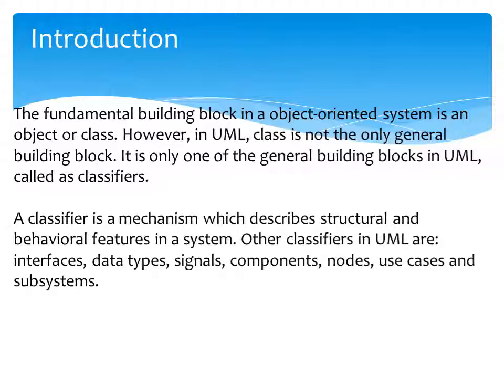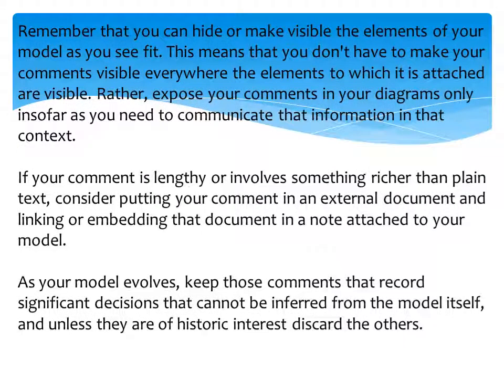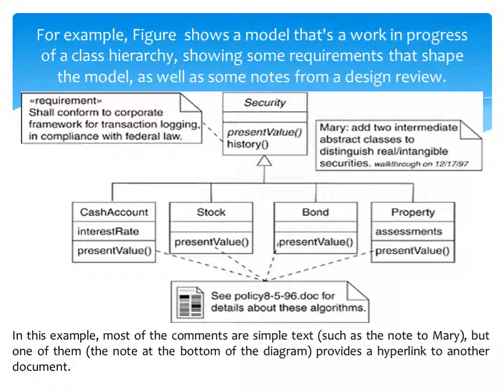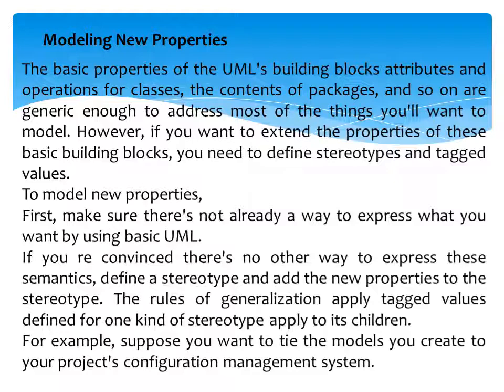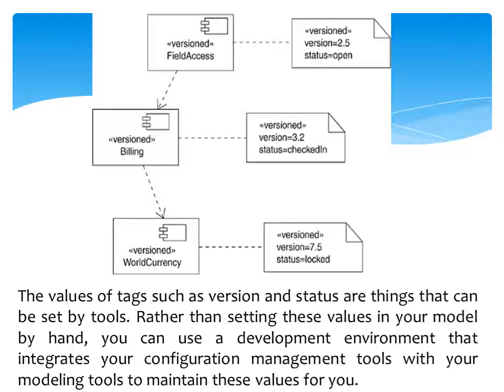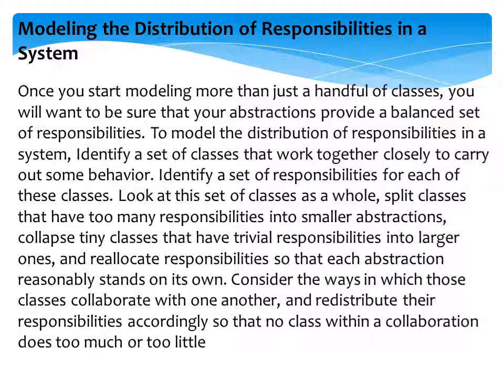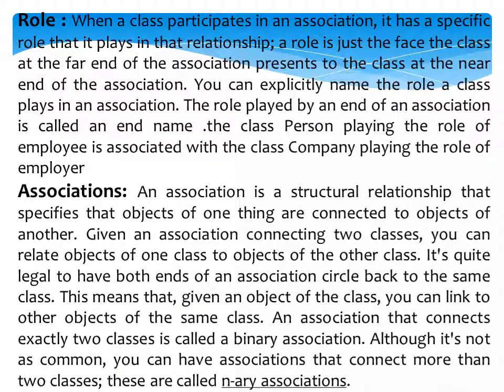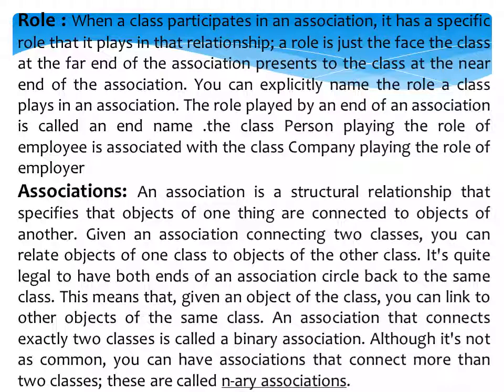Tech talks|Common modeling techniques of Advanced classes|(OOAD)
A brief description on Common modeling techniques of Advanced classes
in  "OBJECT ORIENTED ANALYSIS AND DESIGN PATTERNS"